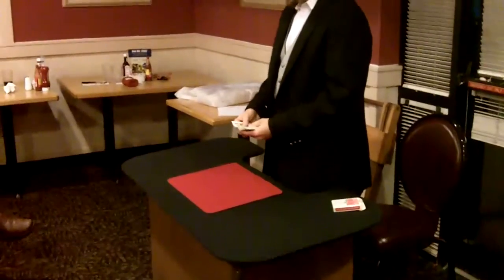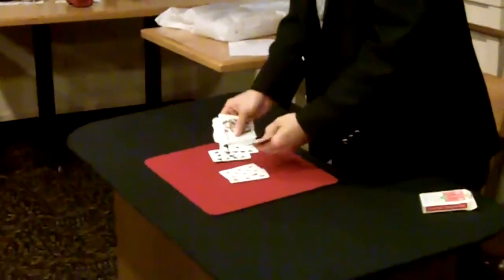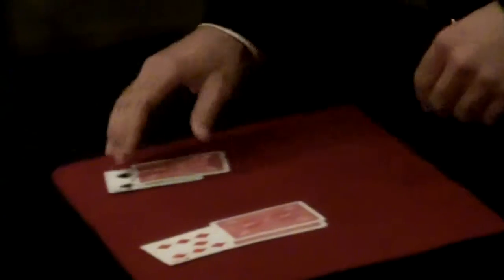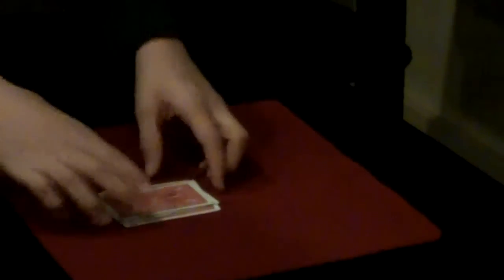Oil and Water (inspired by Helder Guimarães)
I have been wanting to learn a strong 'Oil & Water' routine for about a year. Seeing Helder Guimãraes at the Magic Castle in November '09 was the catalyst which got me to really learn one. My routine is based on his 'Out of this Water' routine on his DVD 'Small Miracles'.